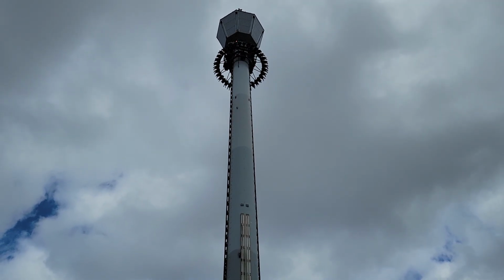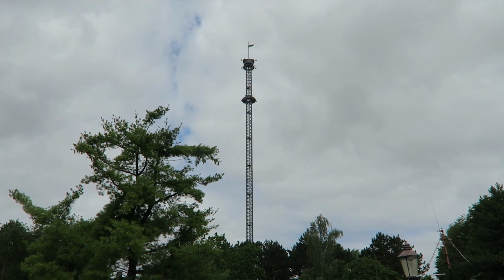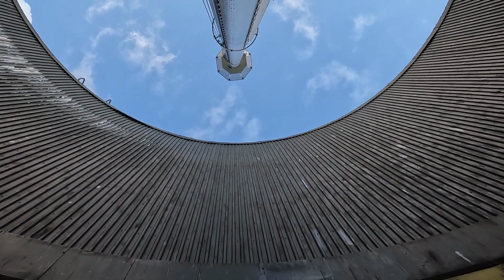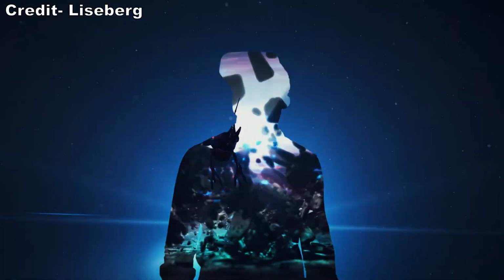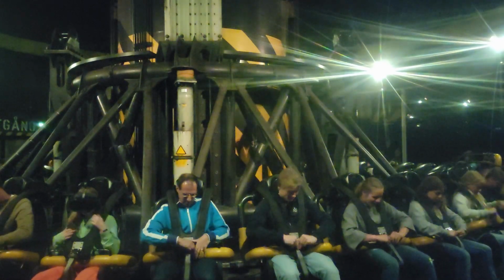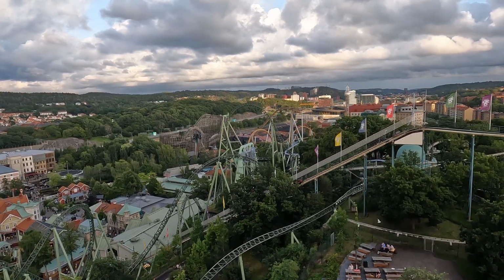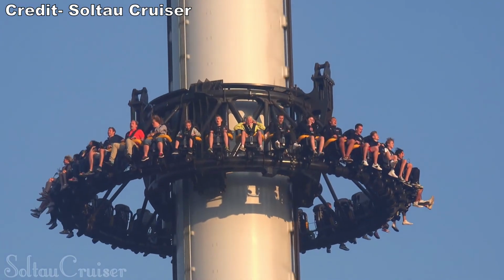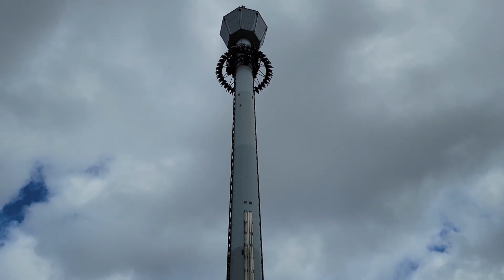Atmosfear Review, Liseberg Intamin Drop Tower | Scandinavia's Tallest Ride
Atmosfear is the colossal Intamin drop tower at Liseberg.  The tower was originally built in 1990 as an observation tower known as Lisebergstornet.  But in 2011, the ride was converted into one of the world's tallest drop towers.  The ride itself stands 38 stories tall, but it's even taller since it's placed atop a 9 story tall hill.  Does this make it one of the world's best drop towers?  Find out in this review!

Video Credits

Background Music